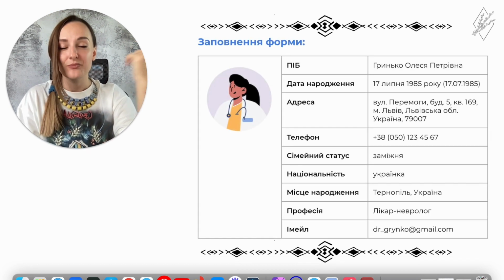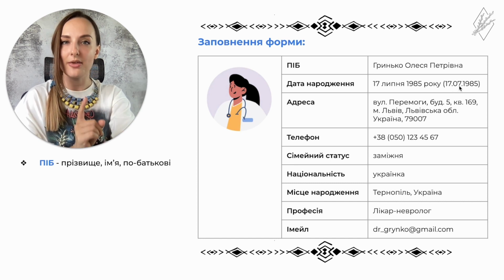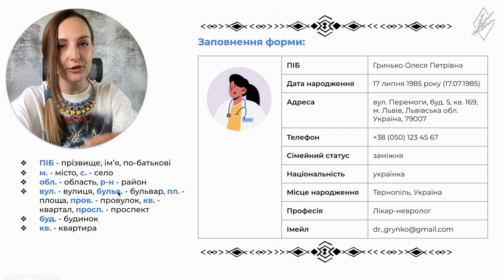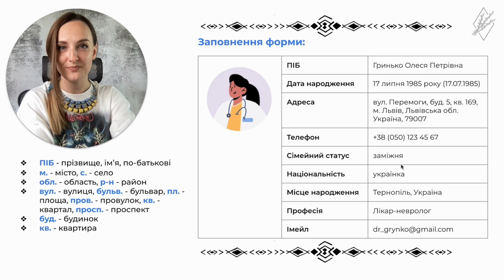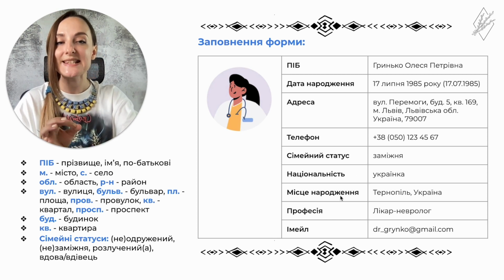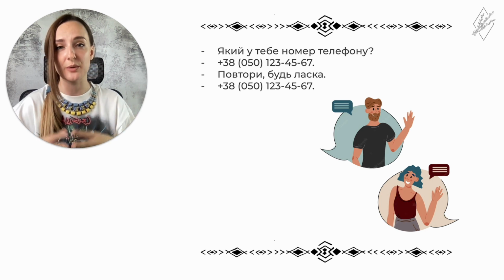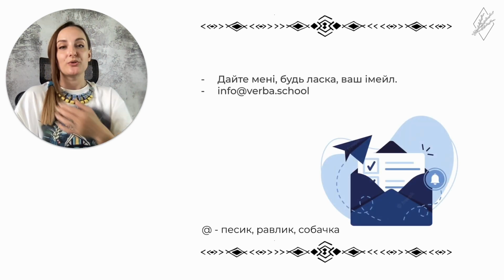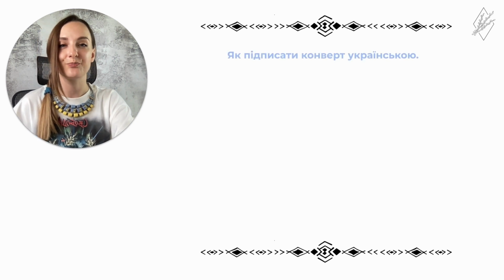☑️ Filling out forms in Ukrainian | Phone, address, email, envelope signature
Today we will learn how to fill out forms in Ukrainian (f.e. if you need to fill out the form at a clinic or some state organization): what is ПІБ abbreviation in Ukrainian, how to write your address, date and place of birth, nationality, occupation and family status, contact information.

We will also learn how to say your address, phone number, and email orally.

And together, we will sing an envelope in Ukrainian!

I do hope this video lesson will be useful for you!

Lesson's content:

00:00 - Beginning
00:51 - Filling out the form in Ukrainian
01:22 - ПІБ - прізвище, імʼя, по-батькові - full name
02:17 - дата народження - date of birth
02:58 - адреса - address
05:44 - номер телефону - phone number
06:04 - сімейний статус - family status
07:37 - національність - nationality
08:18 - місце народження - place of birth
08:43 - професія - occupation
09:00 - імейл - email
09:34 - how to say your phone number orally in Ukrainian
11:24 - how to say your address orally in Ukrainian
12:18 - how to say your email orally in Ukrainian
13:54 - envelope signature in Ukrainian

Урок українскьої мови як іноземної. УМІ.
Заповнення форм українською. Як сказати адресу, номер телефону та імейл українською.

💙 Join me on Instagram to learn more about the Ukrainian language and culture

Thank you for any kind of support - likes, comments, reposts, donations, and subscriptions! ❤️

Kindly,
Nika Minchenko,
Your Ukrainian language teacher,
VERBA language school